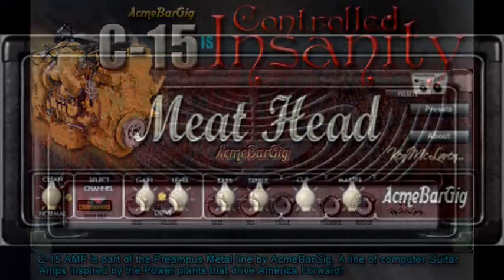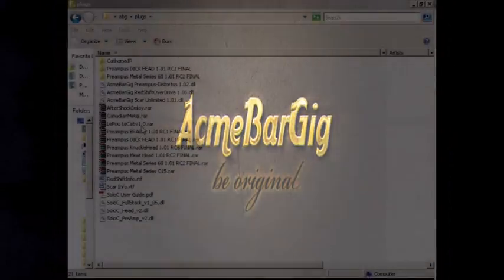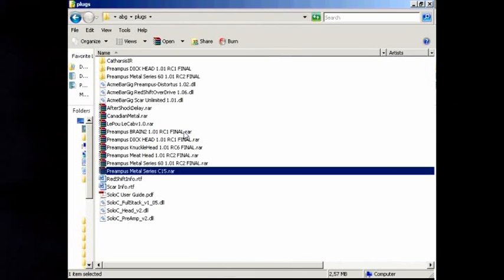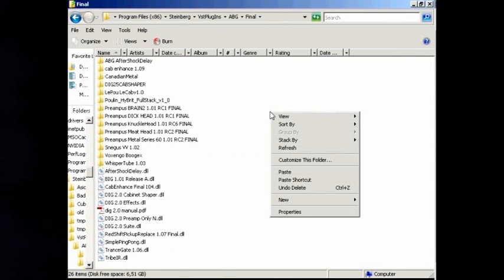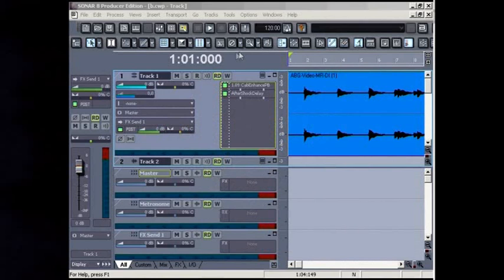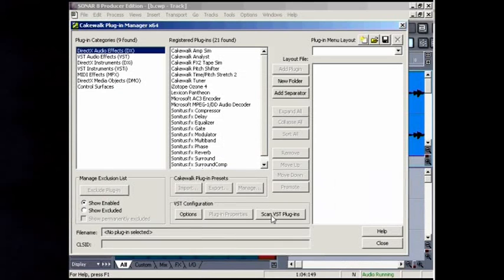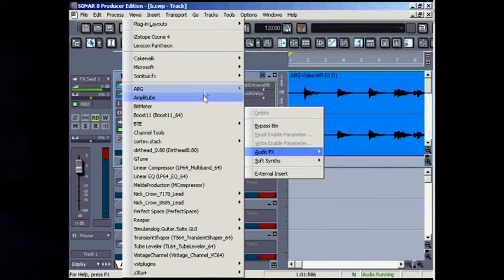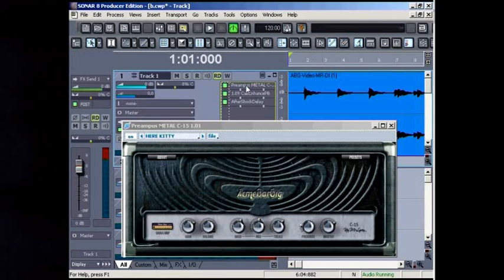Michael Riesenbeck - Tutorial VST plugins Sonar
Tutorial by Michael demonstrating how to install and use the ABG VST plugins with Sonar.